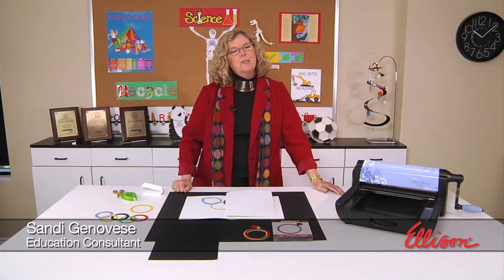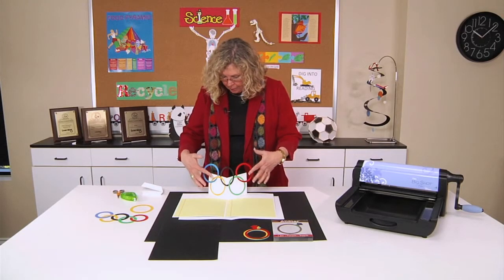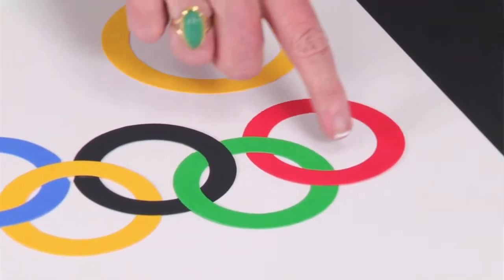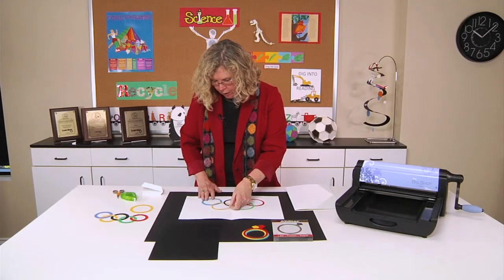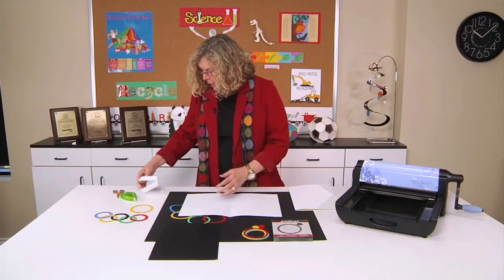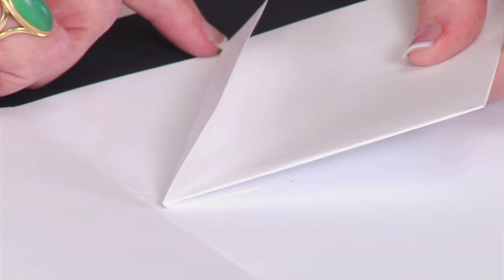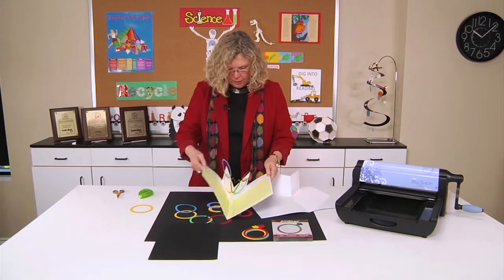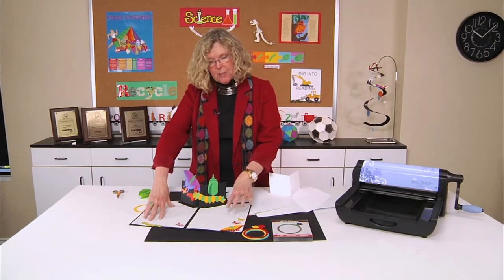Ellison Education Series - Let the Games Begin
The countries. The competition. The teachable moments. Celebrate the Winter Olympic Games with an exciting pop-up report that features a replica of the Olympic rings.

Products Used:
15656-LG Ellison SureCut Die - Circles 3" & 2" - Large